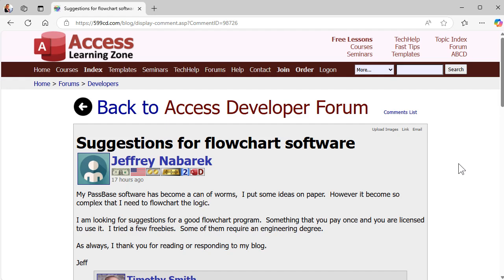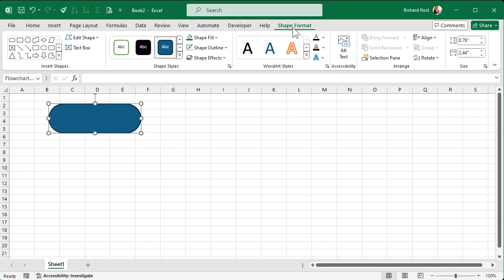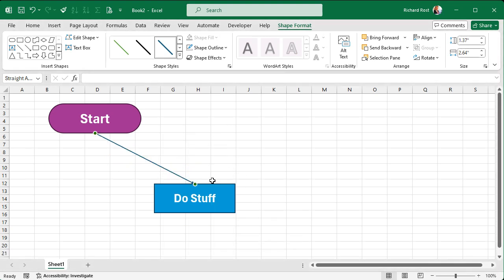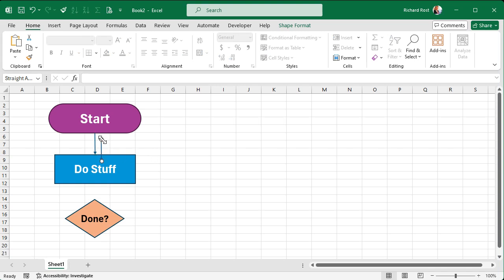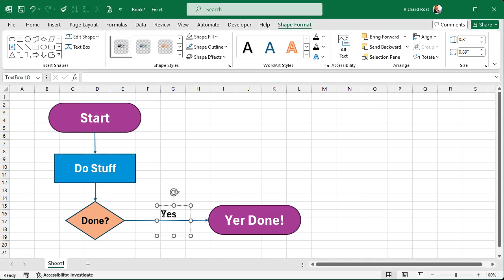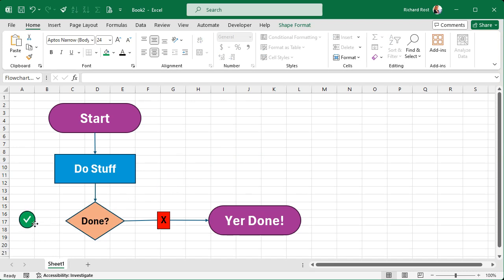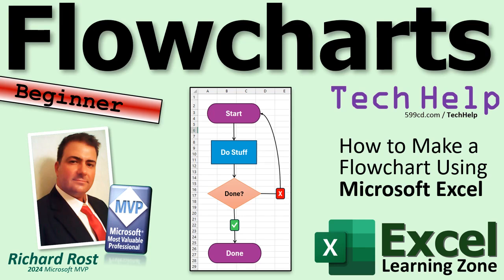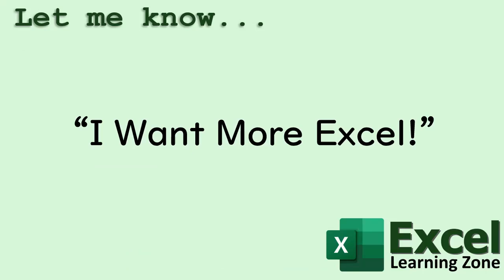How to Make a Flowchart Using Microsoft Excel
In this Microsoft Excel tutorial, I will show you how to create flowcharts using Excel's built-in shapes and connectors. We'll cover adding basic flowchart elements like Terminators, Processes, and Decisions, and you'll learn tips for formatting and connecting them. We'll also explore useful techniques such as hyperlinking between Excel sheets for interactive designs.